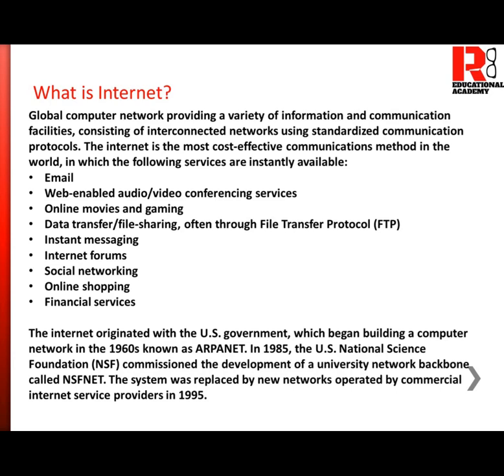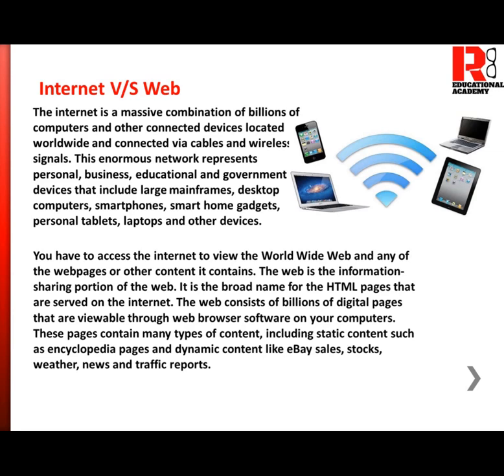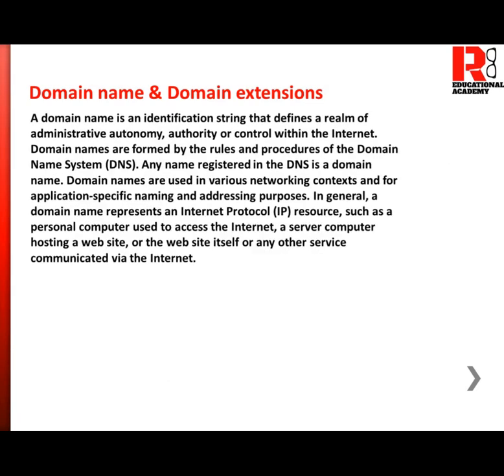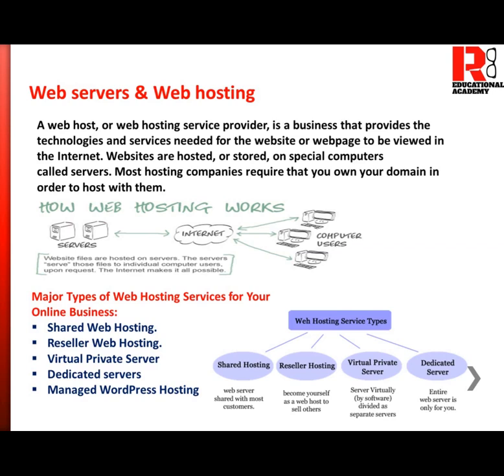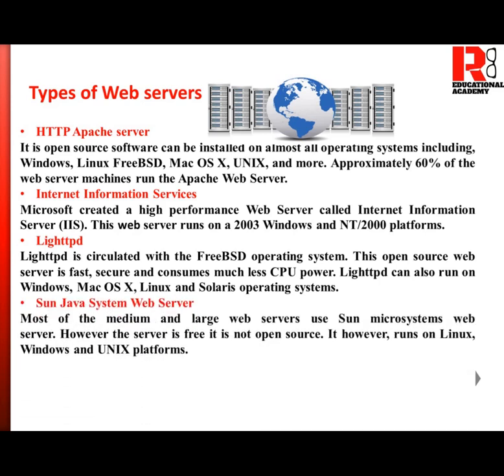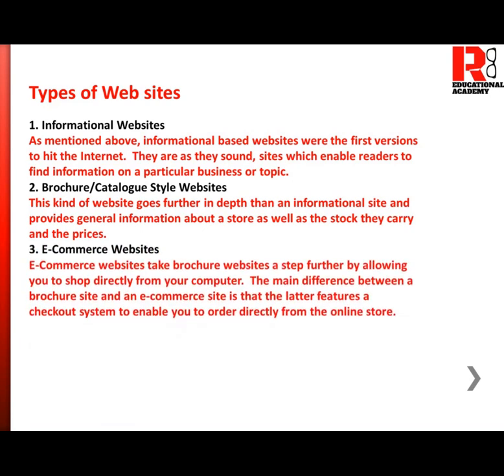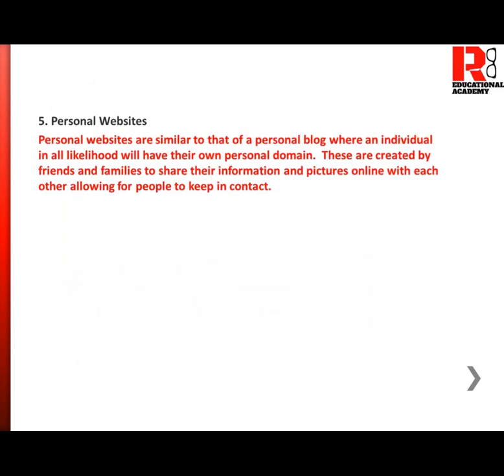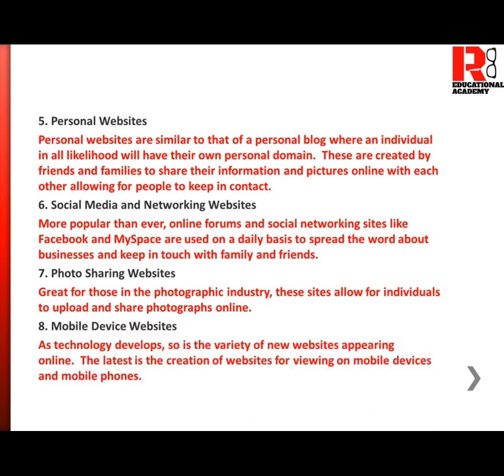Digital Marketing Video 2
Please follow the entire series for better understanding.

If you want to learn more about interesting topics and take in new information, you have come to the right place. Education Channel is the best place online to find popular and informative videos. Topics range from digital marketing to management to investing, and etc. . There’s truly something for everyone, in a variety of different subjects. Our videos are presented in an engaging manner that is easy to listen to and entertaining. Again, we’re glad to have you here on this channel and hope you enjoy the content!